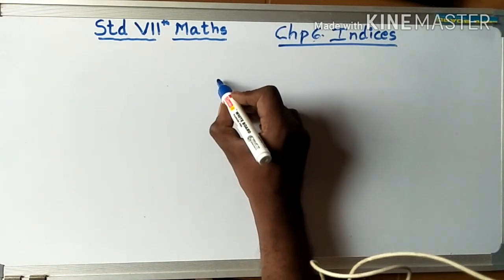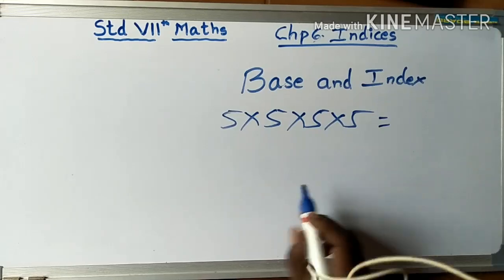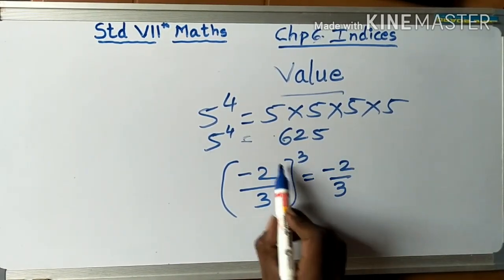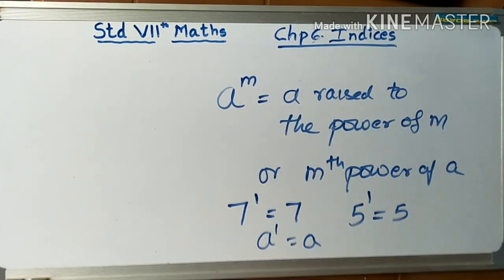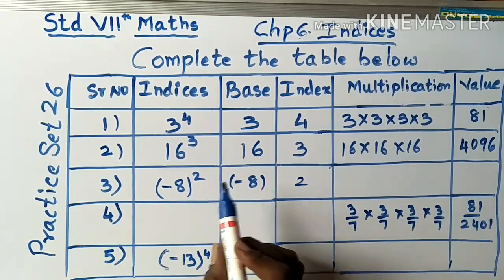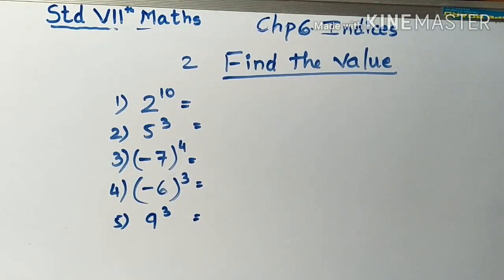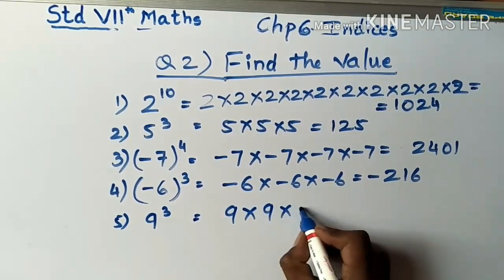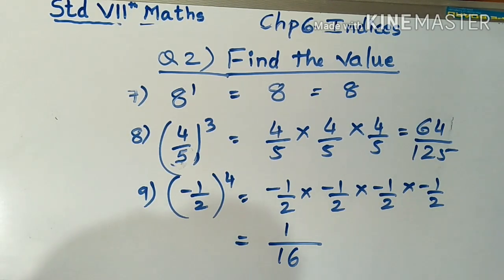STD 7 Maths Chp 6 Indices PRACTICE SET 26